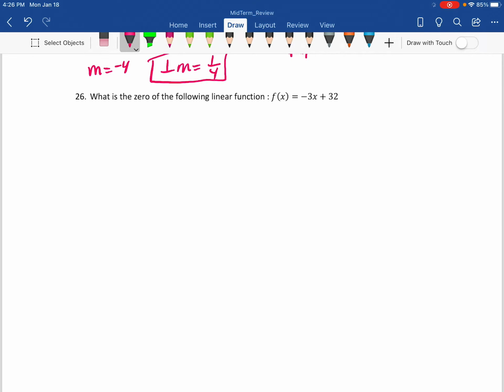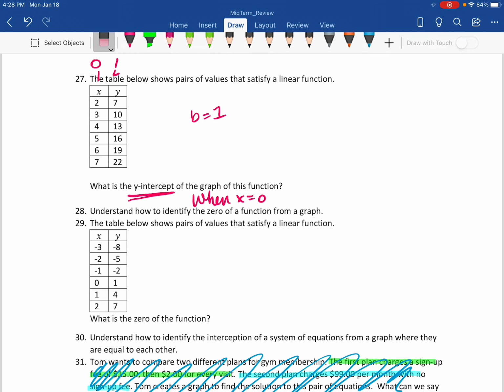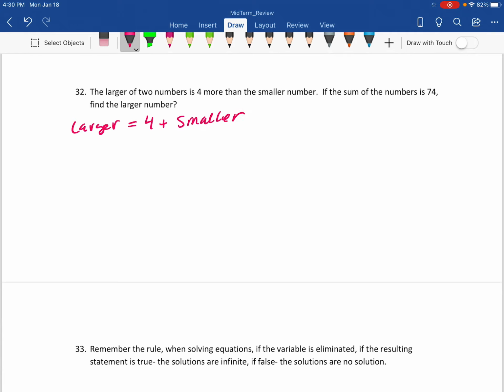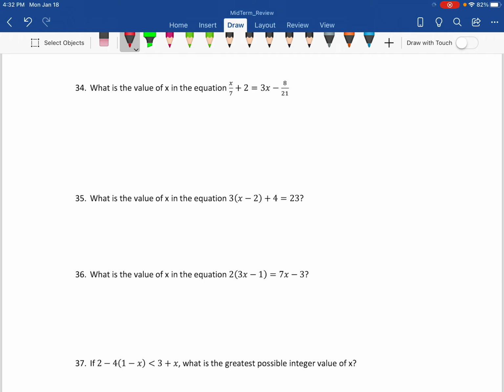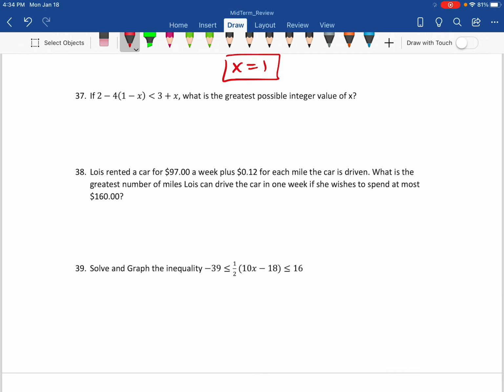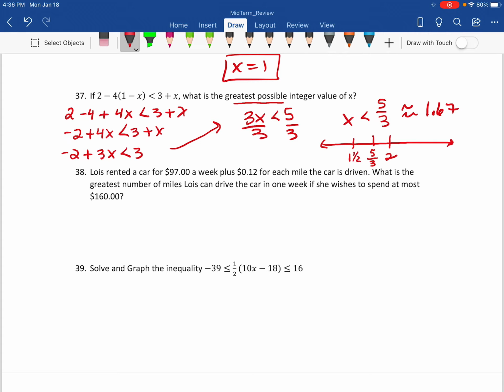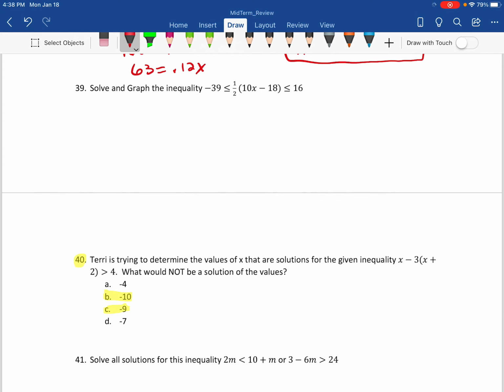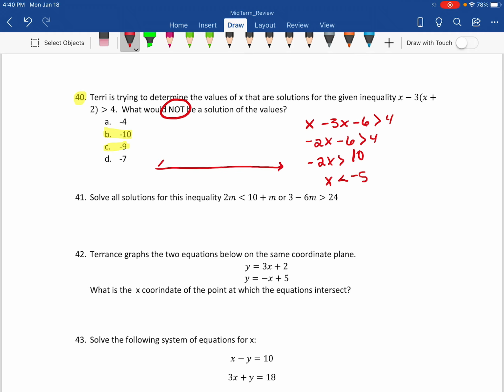MidTerm Review Q26-40